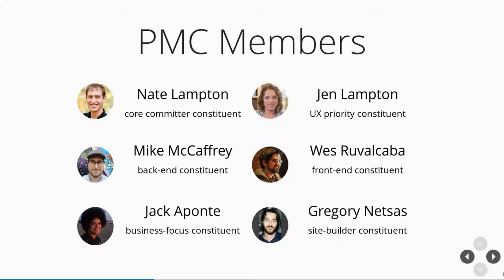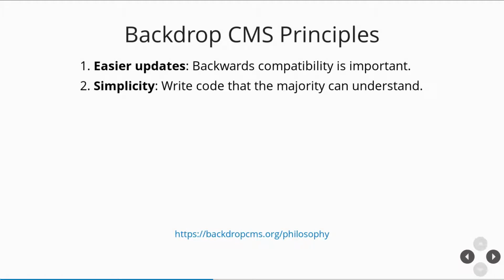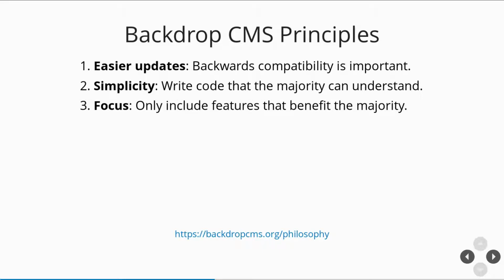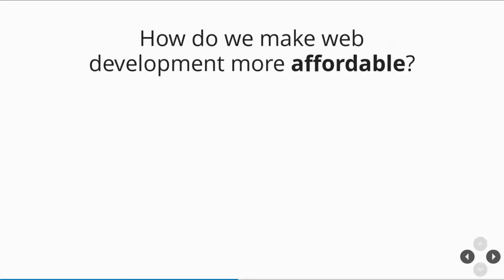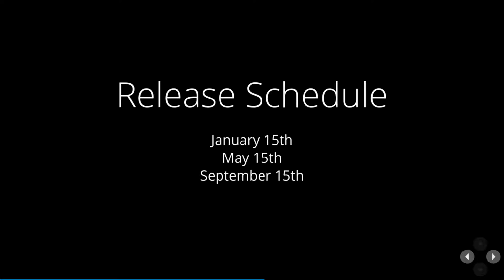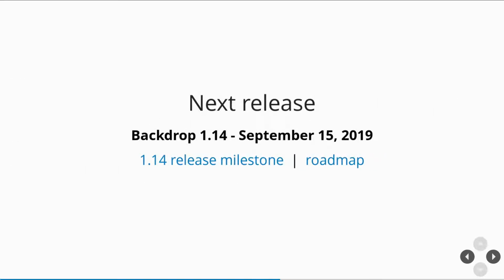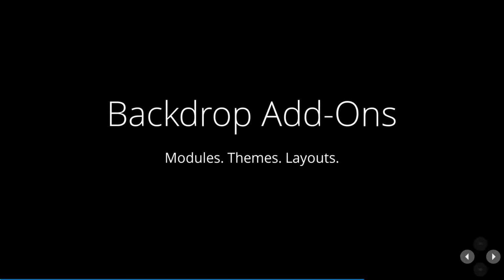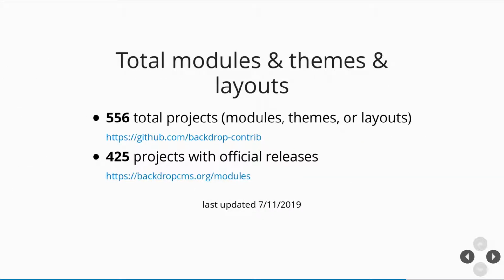Why fork Drupal? The philosophy behind Backdrop CMS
Jen Lampton & Nate Lampton

Backdrop CMS is the Drupal fork. It is a faster and less-complex version of Drupal 7 with more features you want, and fewer you don't.

This session will highlight the Backdrop Mission, it's intended audience, and it's guiding principles.

We'll explain the decision making process, introduce the Project Management Committee, and expand on how the project's direction is set by the needs of the whole community.

We'll cover topics like how we handle Security and Stability, and talk about how we're trying to decrease the cost of long-term website ownership.